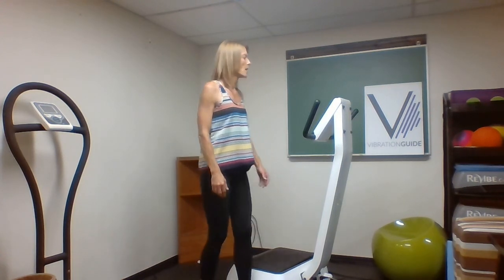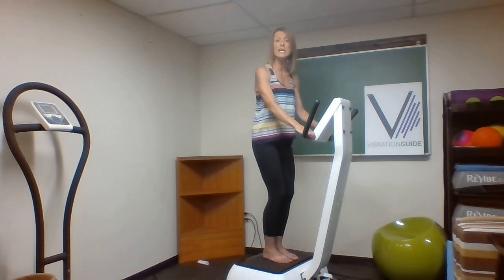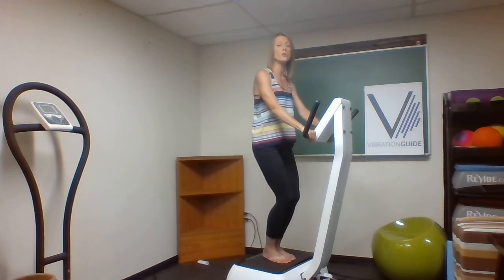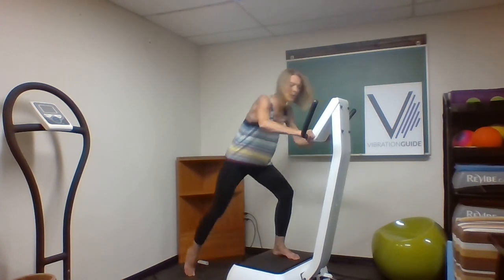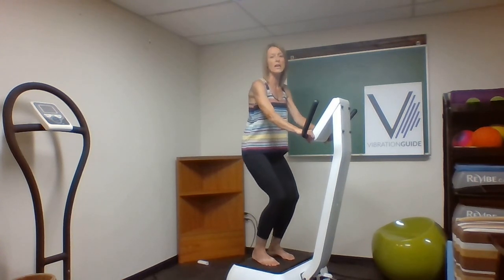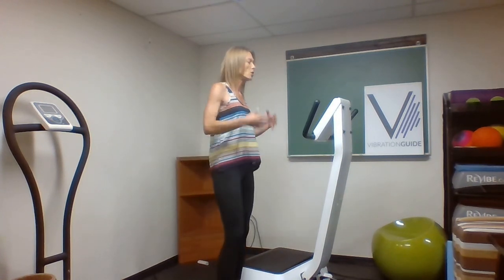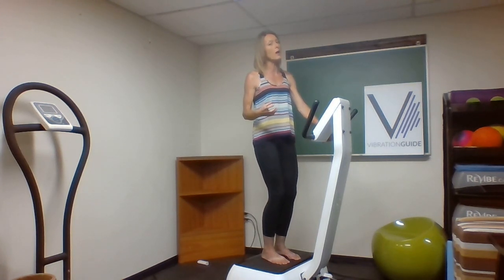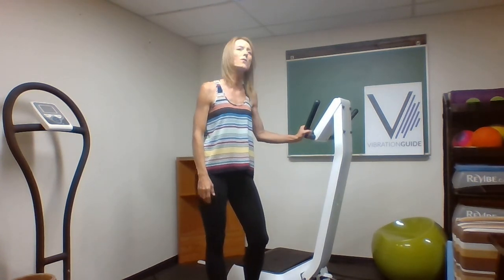WBV for Fat Disorders #4 Vibration Machine Types & Use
Session #4 of our Lipedema Awareness Series. Understand machine types, benefits, contraindications and how to use based on you! vibrationmachine wholebodyvibration fatdisorders lipedema dercmsdisease circulation lymph bonedensity weightloss See Less